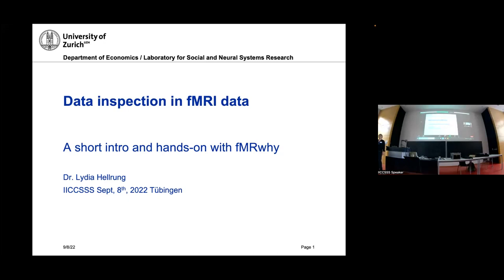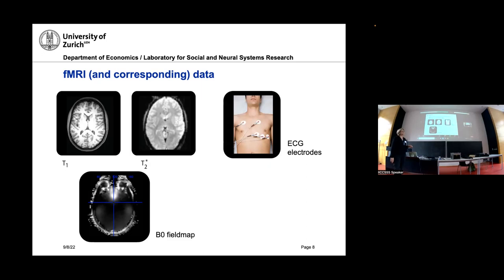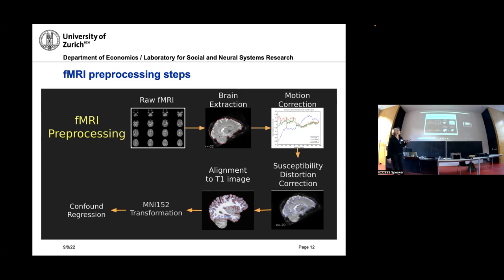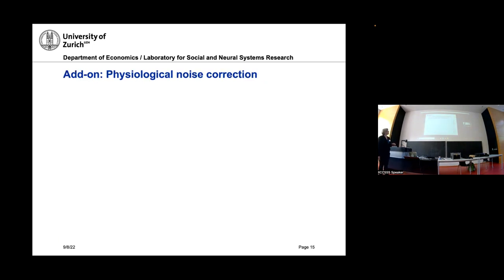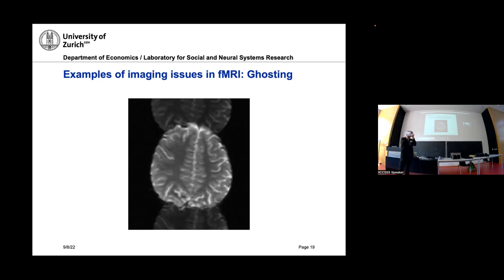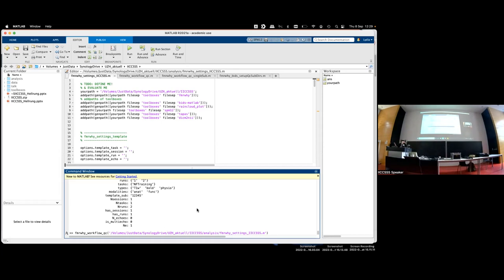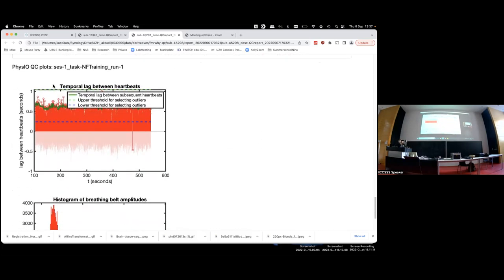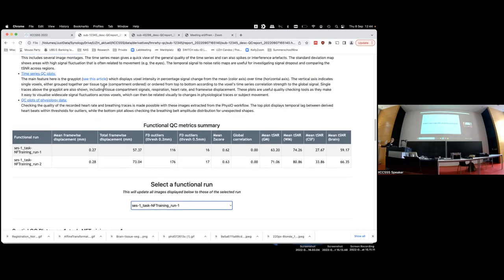IICCSSS 2022 - Lydia Hellrung: Data Inspection in fMRI data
Abstract: As a researcher, you are always aiming to answer a research question properly. A lot of effort is put into data acquisition and analyses procedures. It is an advantage that nowadays almost all kinds of data processing can be done in an automated fashion. But this level of computerized data processing can lead to neglecting small flaws in data processing that can be only seen in a proper quality assurance procedure. In this workshop, we will have a look at fMRI data, some typical flaws during preprocessing of such data and a toolbox to simplify quality assurance with visual outputs.